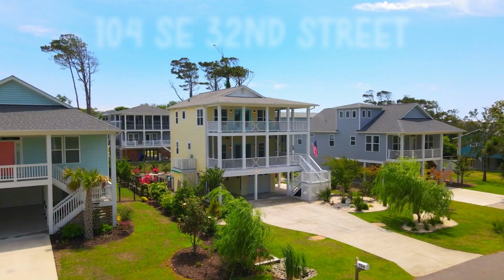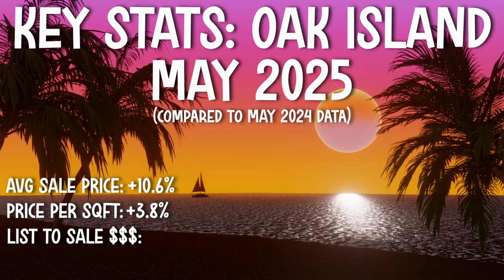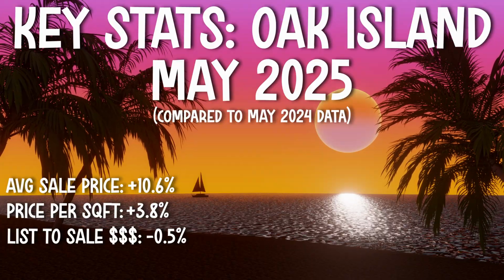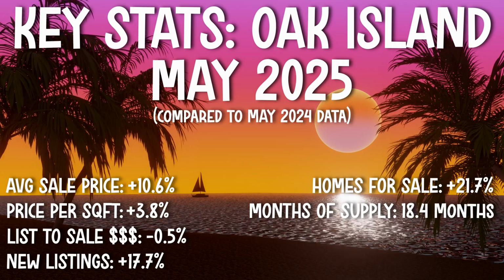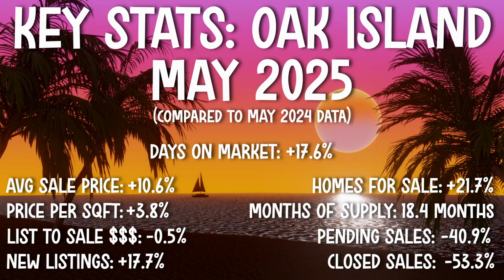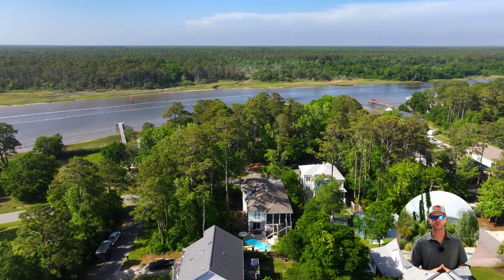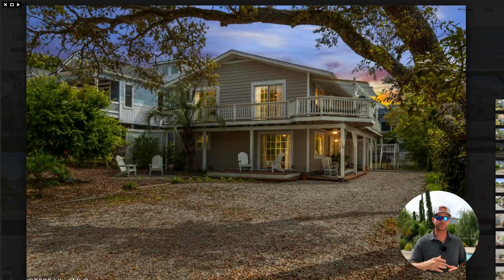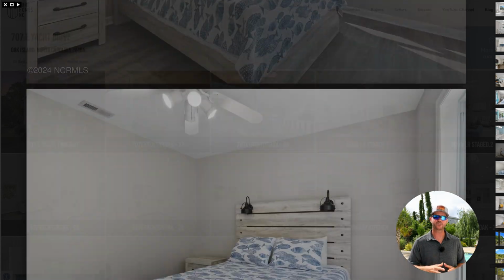Oak Island Home Prices Going Up or Down? (Market Update)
Here is your Oak Island North Carolina Real Estate Market Update for May 2025!
Contact Brian Inskip, your go to Beach Realtor, about Oak Island Real Estate:

About Oak Island Real Estate Market:
Brian Inskip with Surf Homes NC (Top Oak Island NC Real Estate Agent, servicing all North Carolina Beaches on the Southeastern Coast) brings you a real time report and analysis of the Real Estate Market in Oak Island, NC!!! Yes, this is the Beach Town that featured in the new HGTV hit series "Battle on The Beach"!

If you are considering buying a home in Oak Island NC this monthly report will help you understand the current pricing trends that may impact your timing. You'll learn how negotiable sellers are right now with the average "list to sale price ratio". Get an understanding of how long the average Oak Island home for sale is on the market before going under contract. These are all very useful in better understanding the real estate market and deciding how to put together the right offer when you find that perfect beach house you're searching for.

If you are currently an Oak Island NC real estate owner this report will help you keep track of your property value and current buyer demand. If you are considering selling your Oak Island home you'll get valuable insights with historical trends to help you decide if now is the best time for you to sell or not. You can also get a FREE Market Value Report for your Property Here:

Top New Listings for Sale in Oak Island, NC:
As a bonus, I also share my top 3 property picks of homes for sale on Oak Island NC right now at the end of the video. If you are searching for the perfect Beach House on Oak Island one of these properties might be the one for you! I feature all kinds of properties in my top picks including Oceanfront homes, Waterfront homes on the Canal & Intracoastal Waterway, homes close to the beach and homes in the wooded areas like Tranquil Harbor. Some make great short term vacation rental investment properties, some ideal for full time living or a retirement home or second home/ vacation property and some are great for all of thee above!

Brian Inskip is a seasoned Realtor specializing in North Carolina Beach Homes and Coastal Communities in Southeastern North Carolina. If you are considering buying or selling property along the North Carolina Coast you can connect with Brian by call/text or email to explore your options and have Brian break down the market specific to your goals.

You can also search Homes for sale and set up property alerts on the Surf Homes NC website that is the best local website for beach & coastal homes in North Carolina!

VIDEO CHAPTERS:
00:00 Introduction - Surf Homes NC
01:15 Oak Island, NC Real Estate Market Update
08:48 Top Properties for sale in Oak Island NC